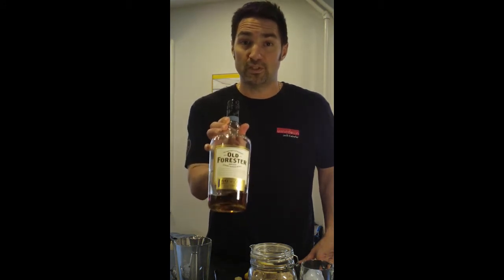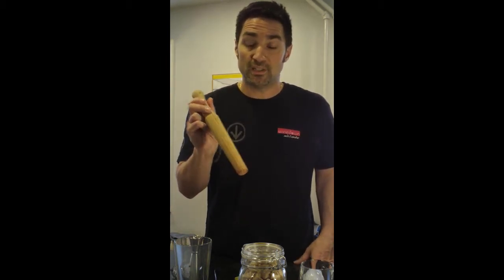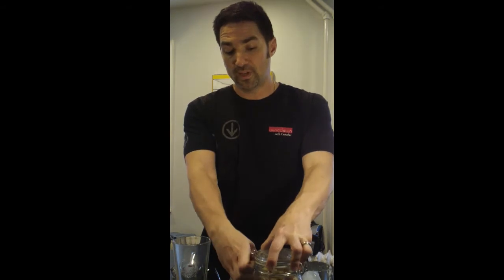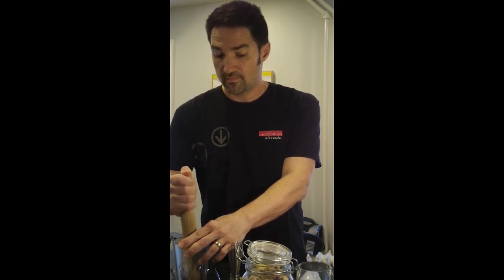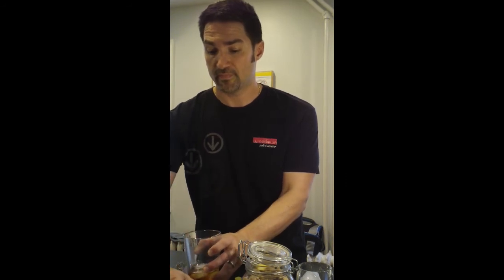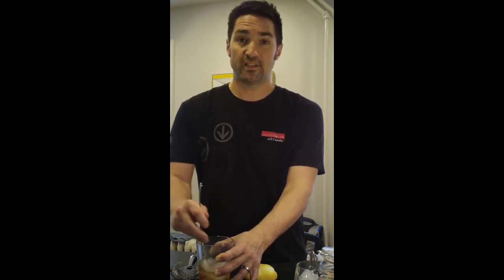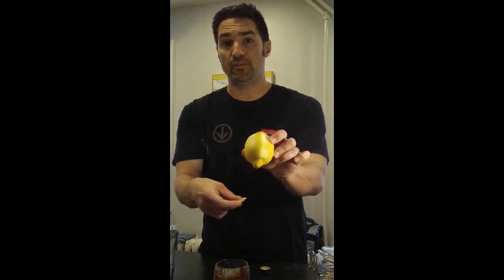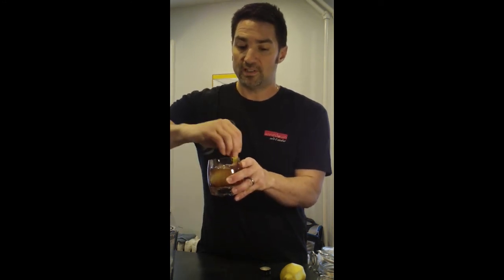Old Fashioned cocktail Part 2